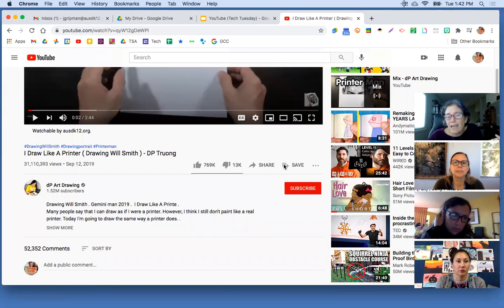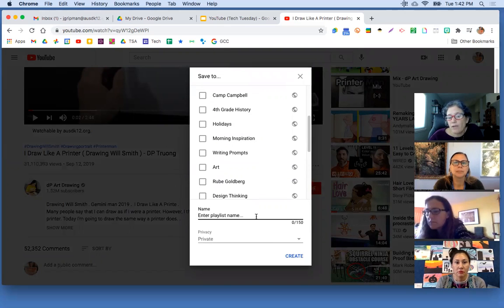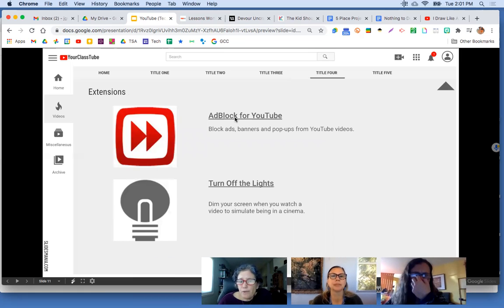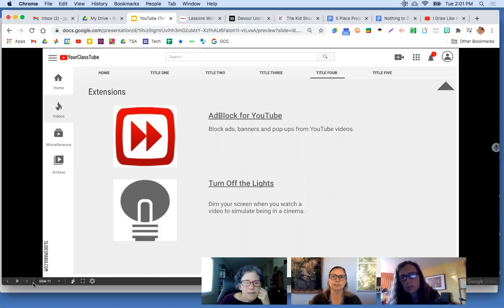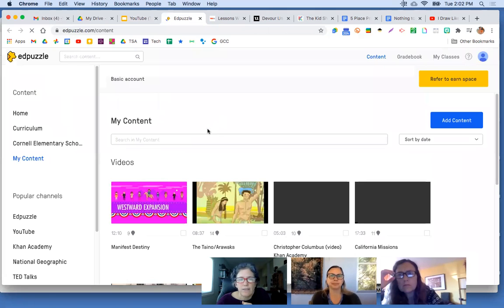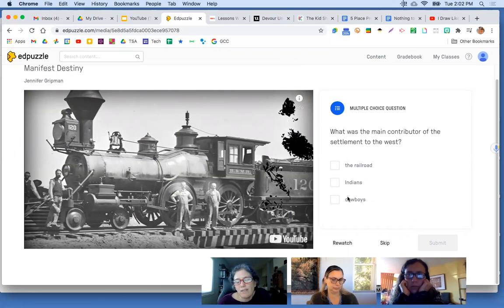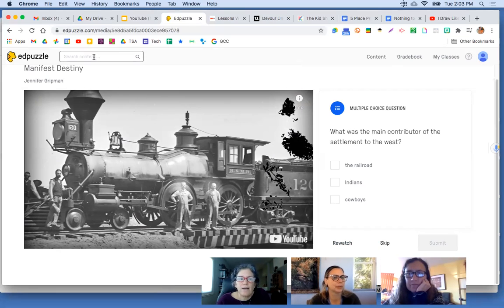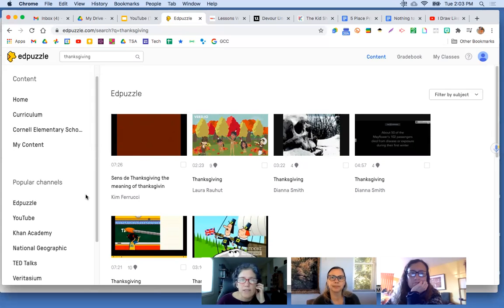Teaching With YouTube (Tech Tuesday)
Tools for organizing and managing your videos + ideas for video-based projects for your students.